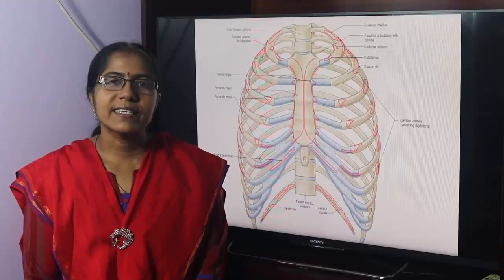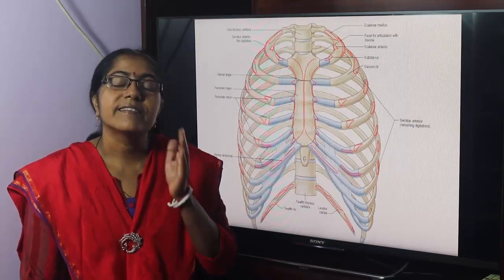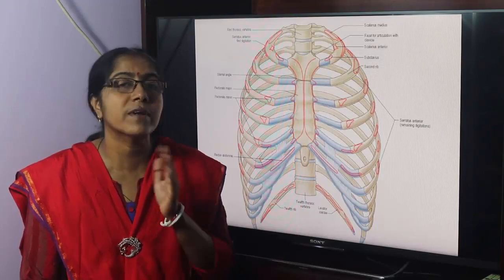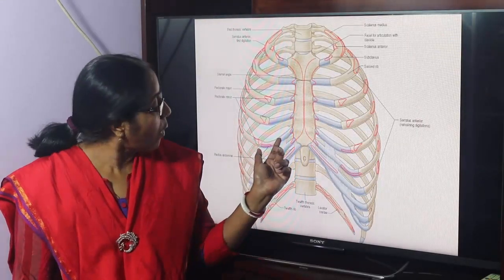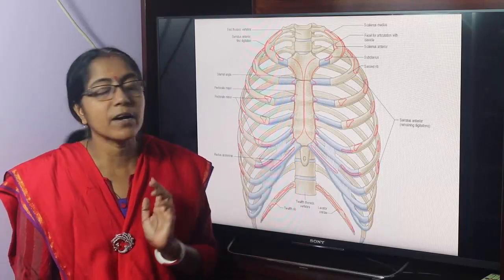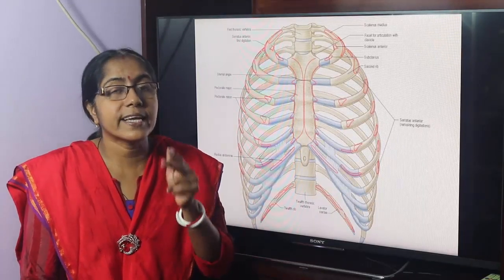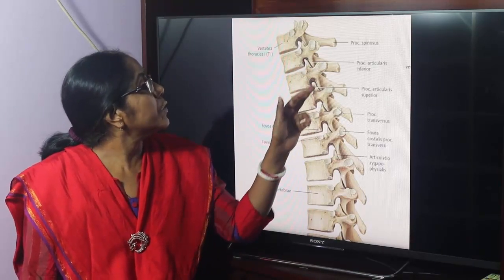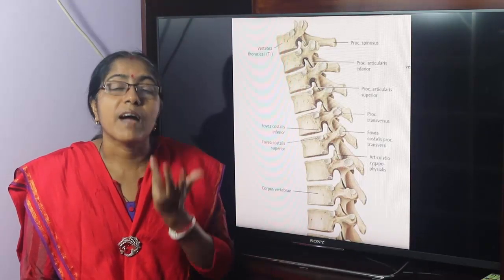Lecture On Joints Of Thorax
In this lecture name,type and characteristic features of the joints of thorax have been described.